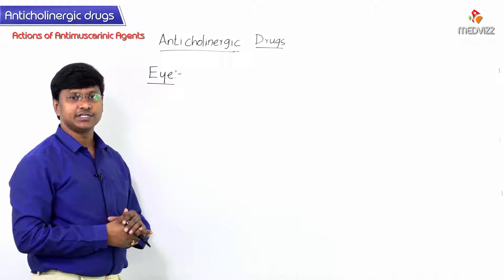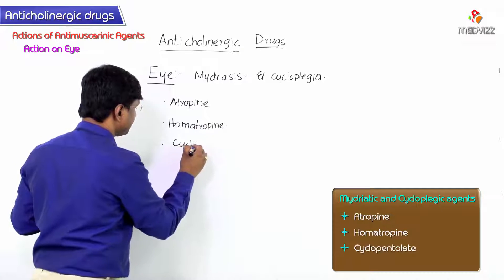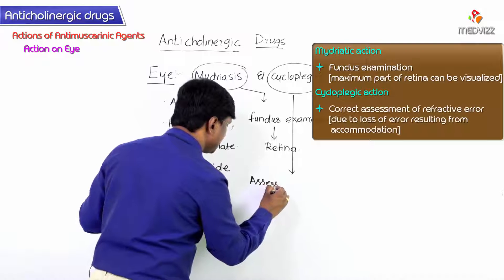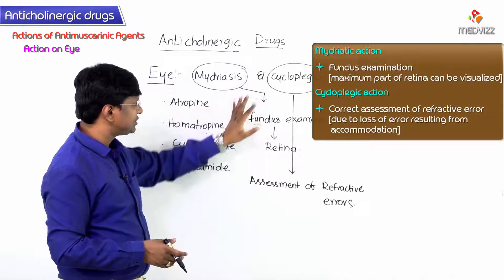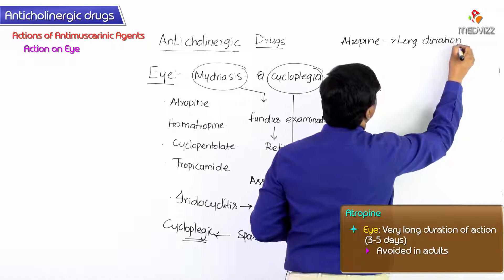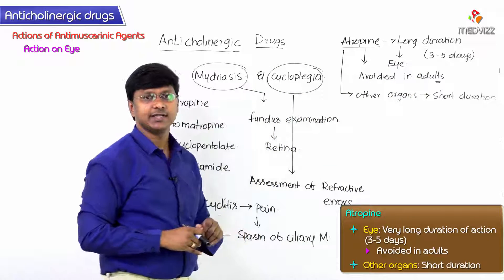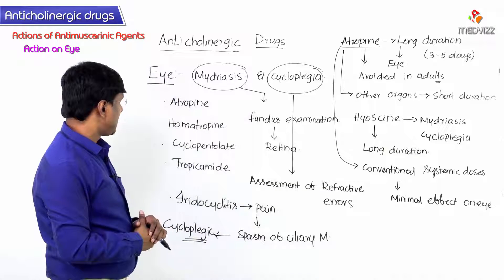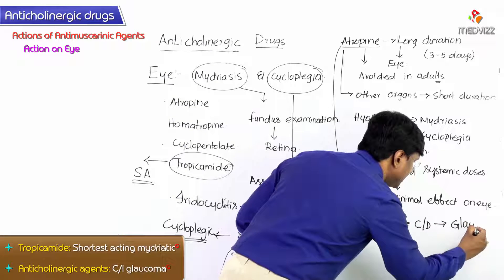2.Anticholinergic Drugs / Muscarinic antagonists (Antimuscarinic agents) -Part 2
2.Anticholinergic Drugs / Muscarinic antagonists (Antimuscarinic agents) -Part 2

Muscarinic antagonists (antimuscarinic agents) are a group of anticholinergic drugs that competitively inhibit postganglionic muscarinic receptors. As such, they have a variety of applications that involve the parasympathetic nervous system. Which organ systems are most affected by an antimuscarinic agent depends on the specific characteristics of the agent, particularly its lipophilicity. Lipophilic agents (i.e., atropine or benztropine) are able to cross the blood-brain barrier and therefore affect the central nervous system (CNS) in addition to other organ systems. Less lipophilic agents (i.e., ipratropium or butylscopolamine) are administered if the CNS does not need to be targeted, specifically for respiratory (e.g., asthma), gastrointestinal (e.g., irritable bowel syndrome), or genitourinary applications (e.g., urinary incontinence). Numerous adverse effects have been reported, the most common of which is dry mouth. An overdose can result in anticholinergic syndrome, which manifests in disorientation, hyperthermia, tachycardia, and/or coma. To avoid toxicity, it is especially important to consider the anticholinergic effects of other drug classes before administering muscarinic antagonists.